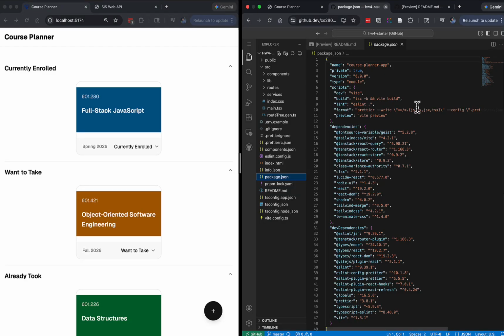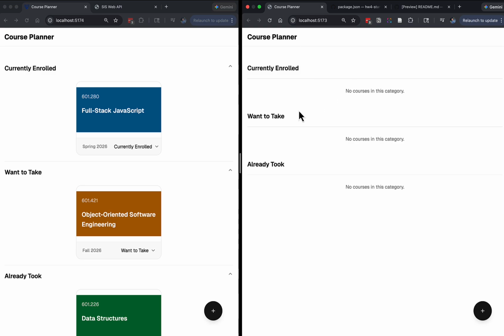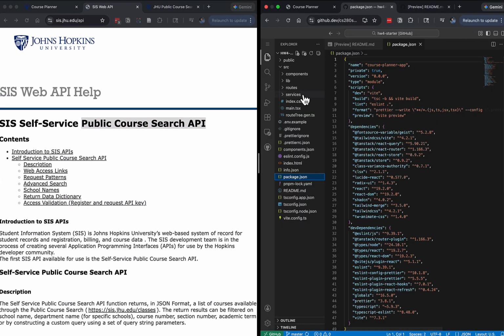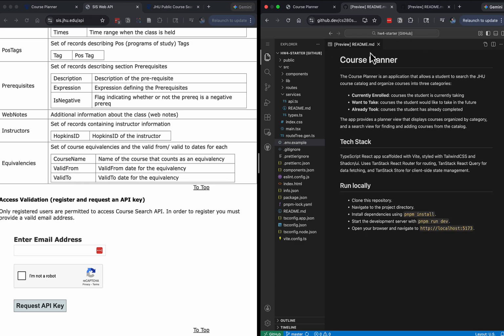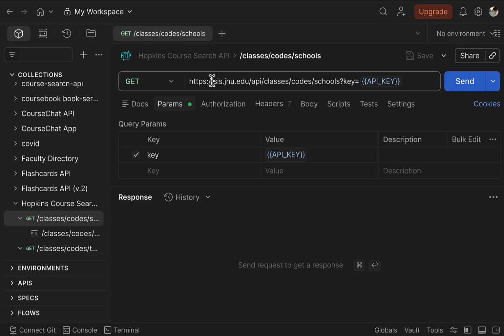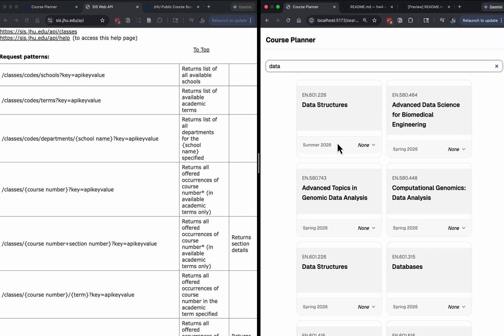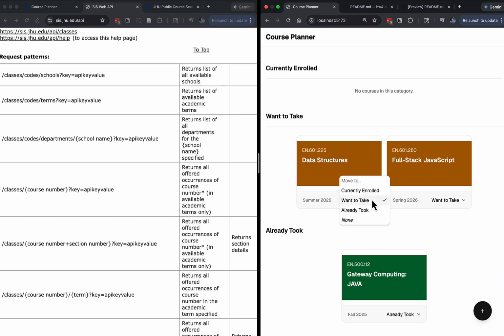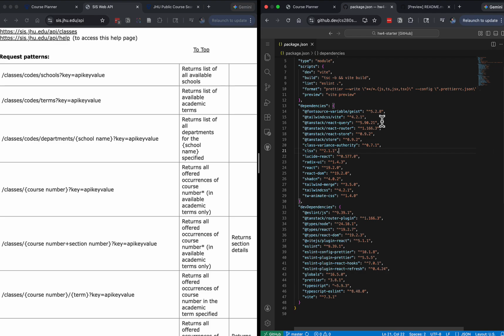Homework 4 - Full-Stack JavaScript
In this homework, you will build a Course Planner application that allows a student to search the JHU CS course catalog and organize courses into three categories:

- **Currently Enrolled**: courses you are currently taking.
- **Want to Take**: courses you would like to take in the future.
- **Already Took**: courses you have already completed.